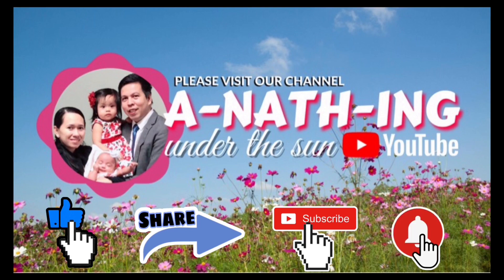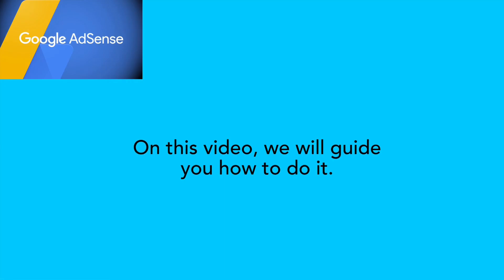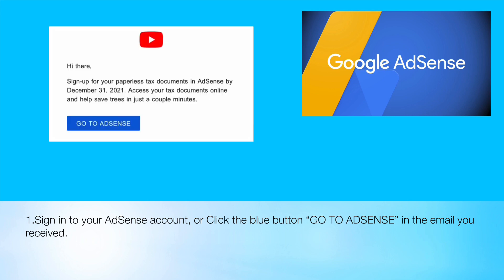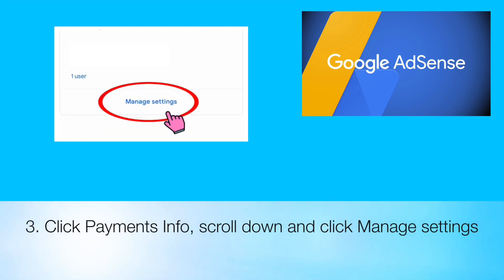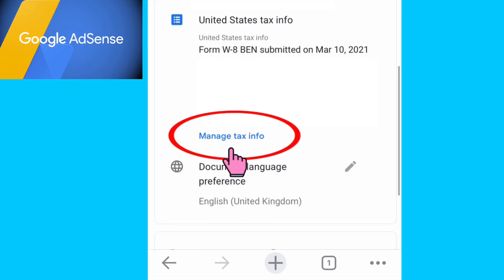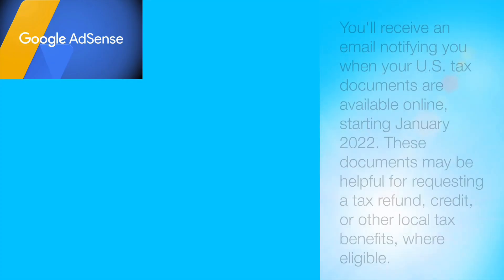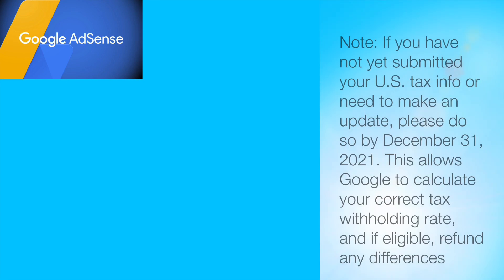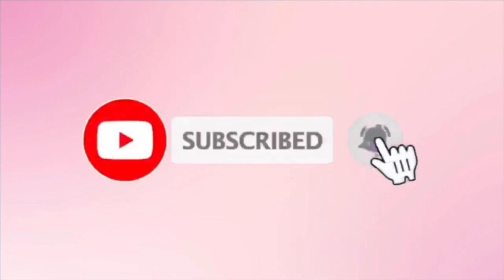NEW UPDATE: HOW TO SIGN UP FOR PAPERLESS TAX DOCUMENTS IN GOOGLE ADSENSE |Step by Step Tutorial 2021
Hi everyone, if you didn’t sign up yet for paperless tax documents in your Google Adsense Account. Here is our easy tutorial to help you, so please stay tune.

God bless.

Information Credits: YOUTUBE CREATORS

Photos and Videos: Taken by my A-NATH-ing Under The Sun